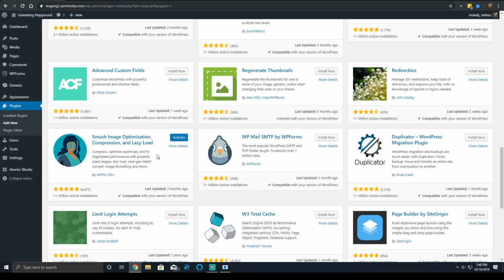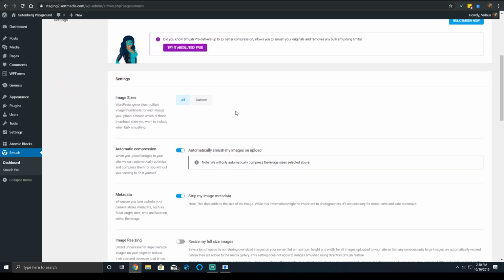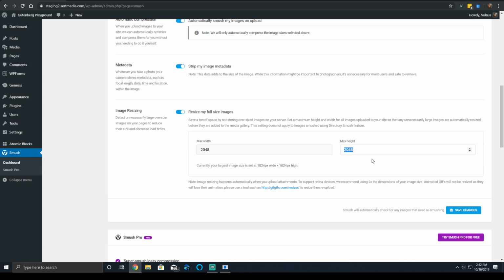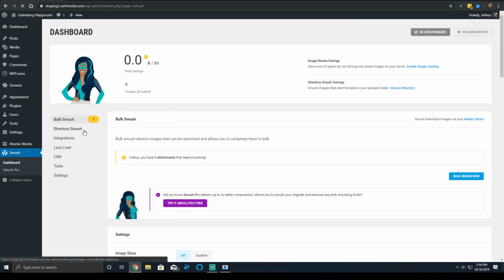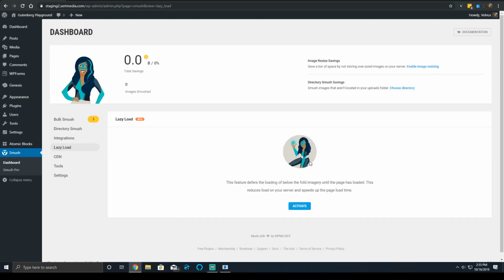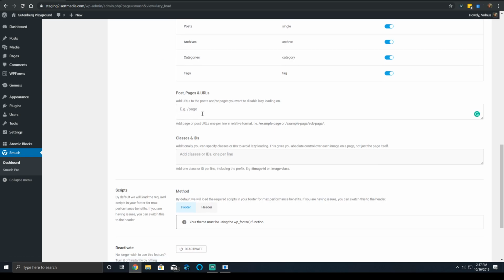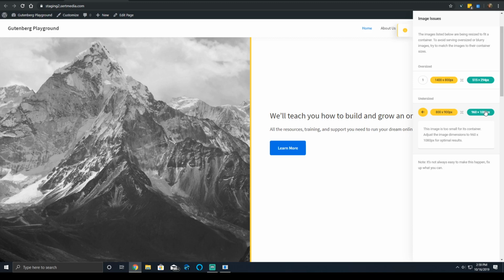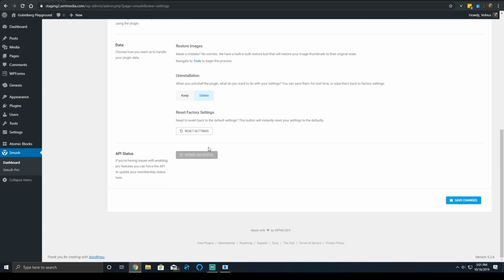WP Smush Tutorial 2019 - How To Setup WP Smush Plugin - WP Smush Plugin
This guide will cover all the settings and setup of the WP Smush plugin by WPMU Dev. There are recommendations in here that I suggest for your site to have the most optimal settings and to maintain image quality (and size).